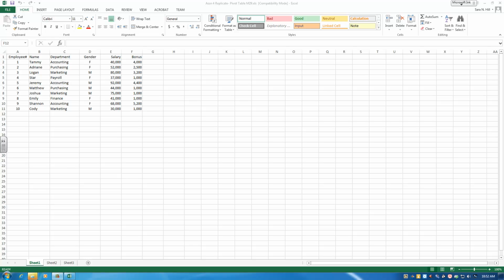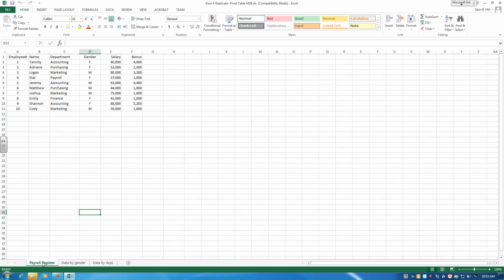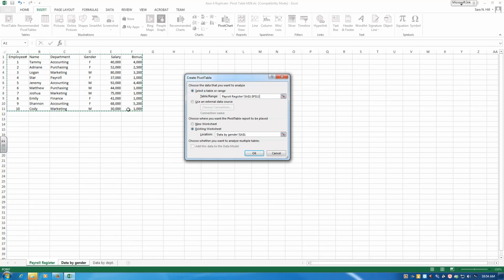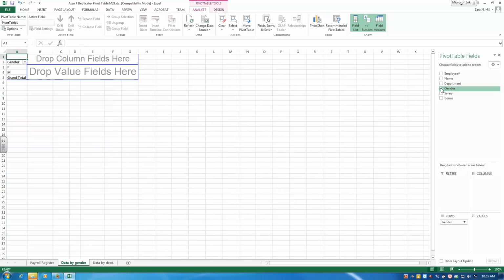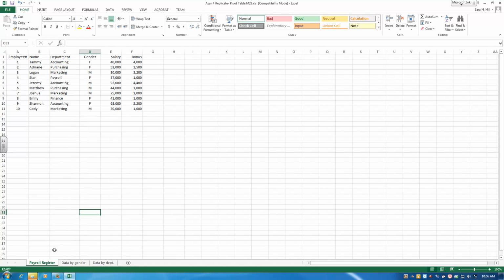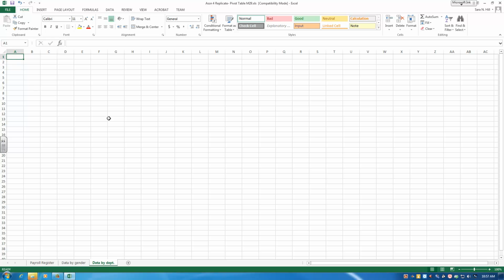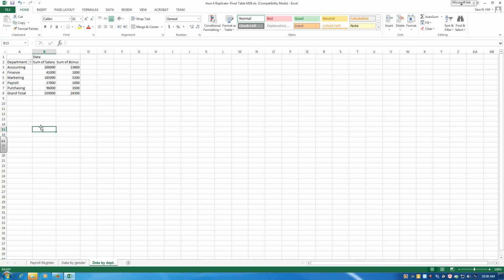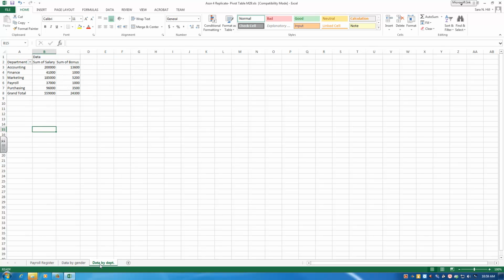Learning Plan 4 Replicating Excersize